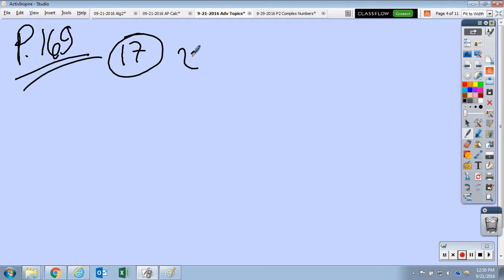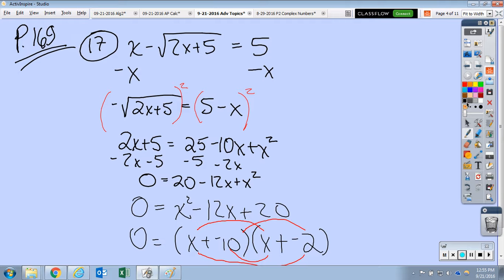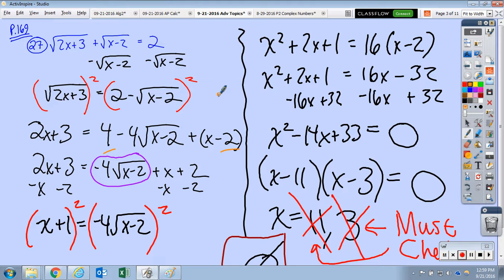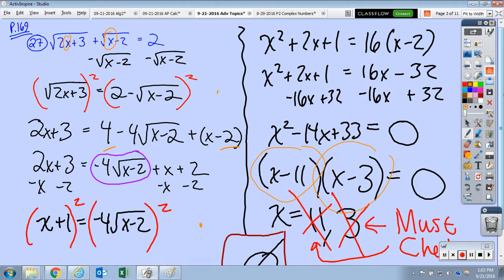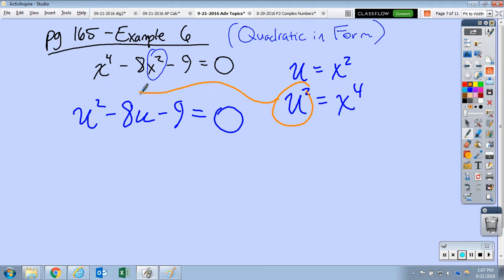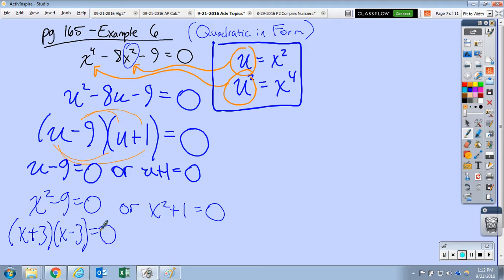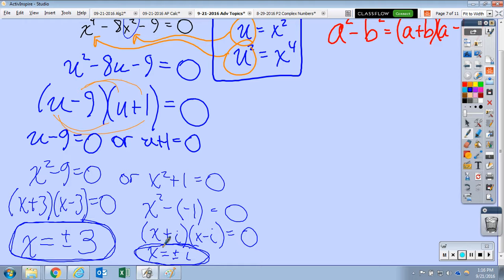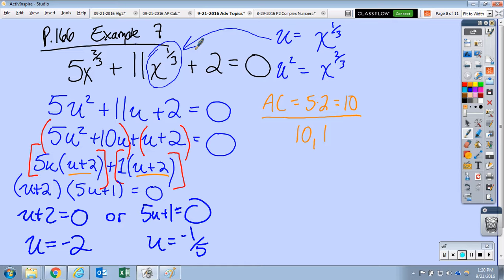Complex Number Sum Warm Up, Radical Equation Problems, Quadratic in Form Equations